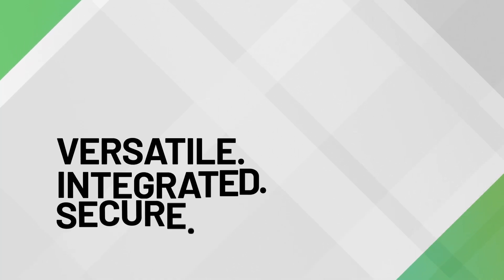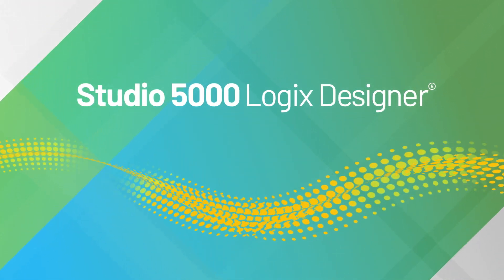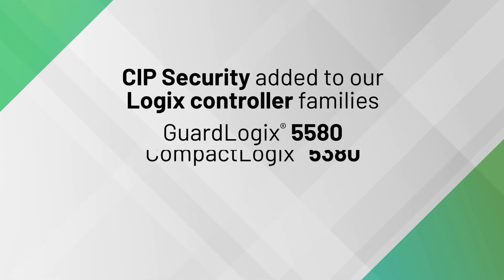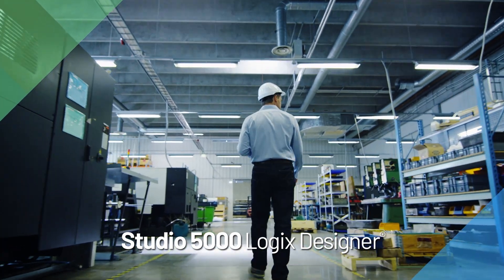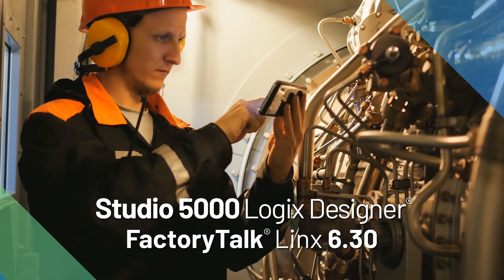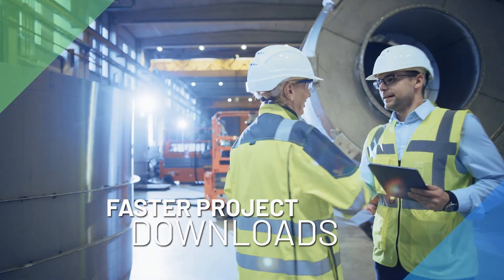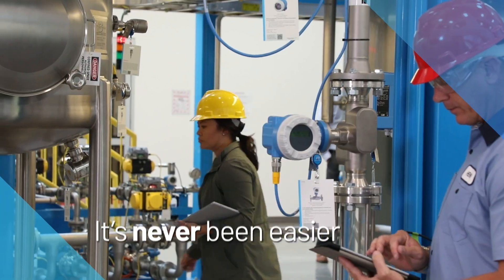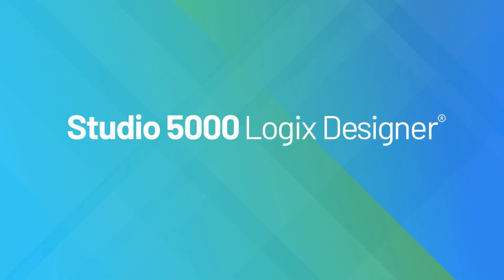What’s New in Logix Designer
The release of the Studio 5000 Logix Designer® version 34 includes productivity enhancements, expanded hardware support support and new automatic diagnostics capabilities.